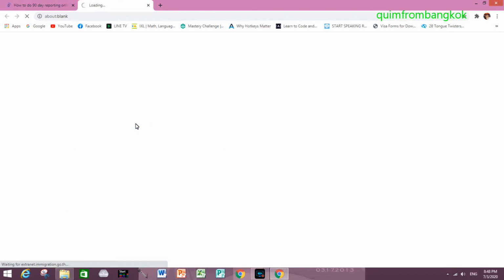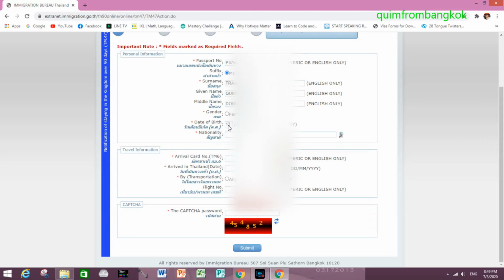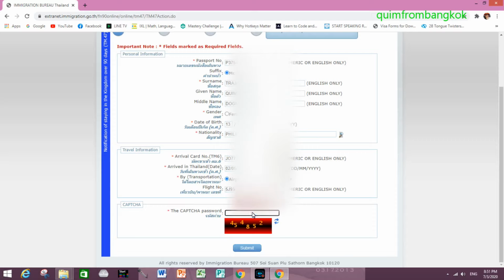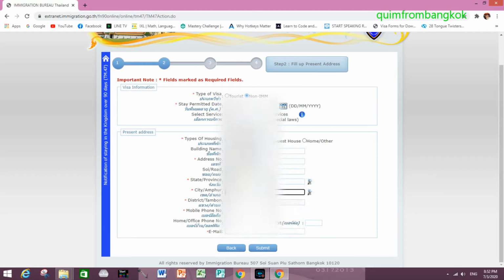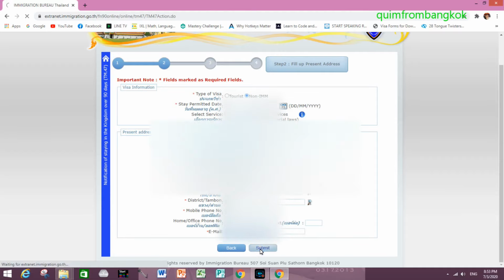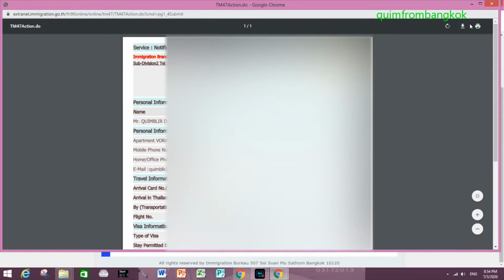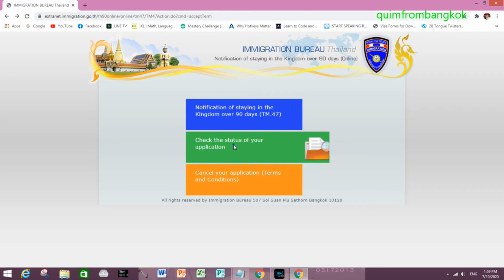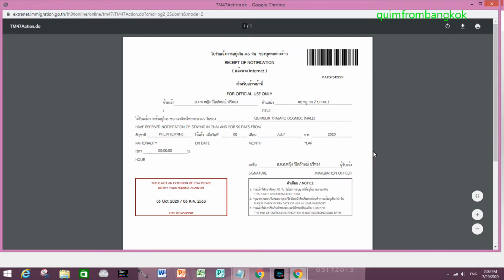HOW TO DO ONLINE 90 DAY REPORTING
This video is a step by step process on HOW TO APPLY ONLINE 90 DAY REPORTING here in Thailand. If you are a foreigner like me working in Thailand you must watch this and I hope it can help you..Because of the present situation today and I don't want to show up at the Chaengwattana Immigration so I tried it ONLINE and used GOOGLE CHROME and it worked. Stay safe guys!